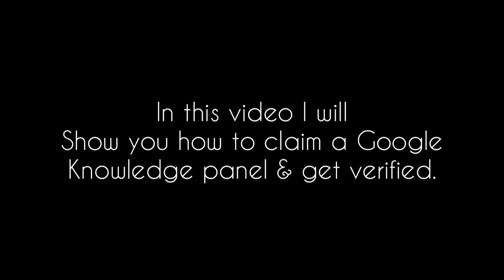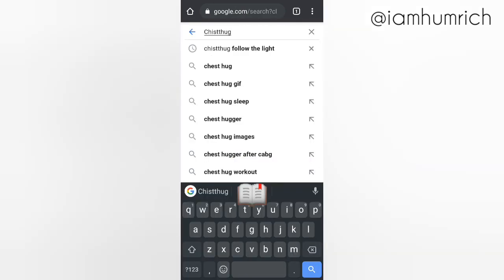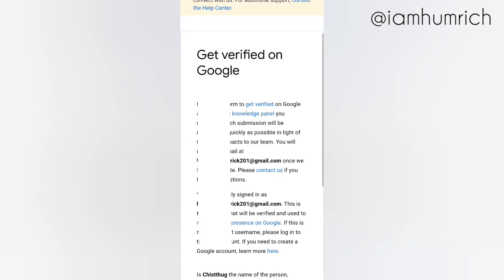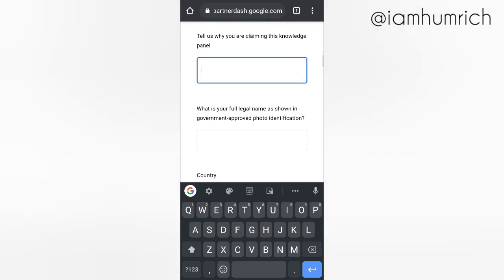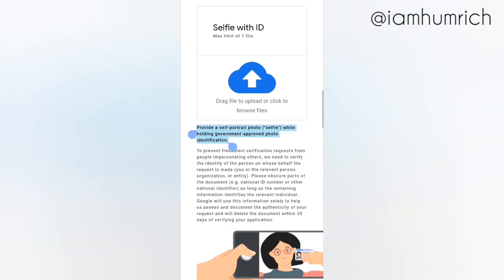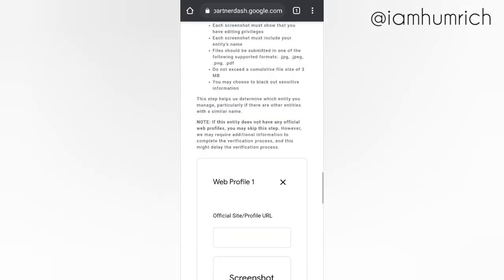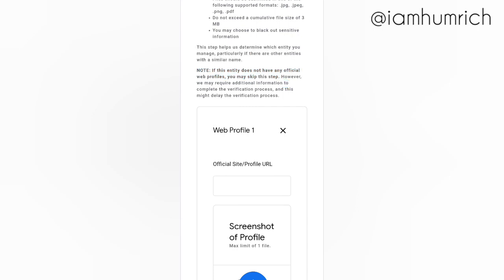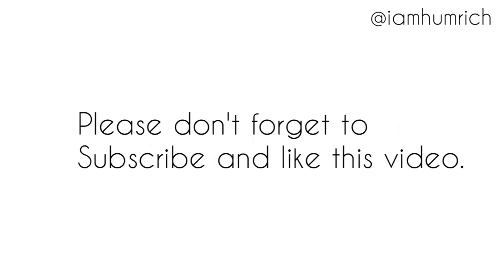How to Claim a Google knowledge panel & Get verified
in this video I show you how to claim a Google knowledge panel and get verified!

Song: ice tea